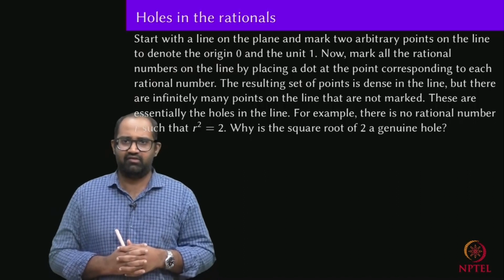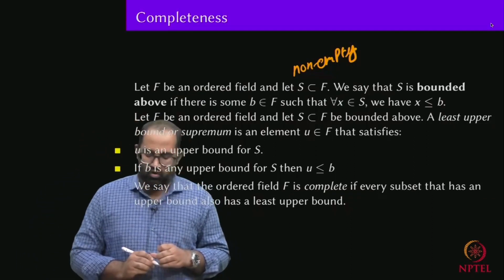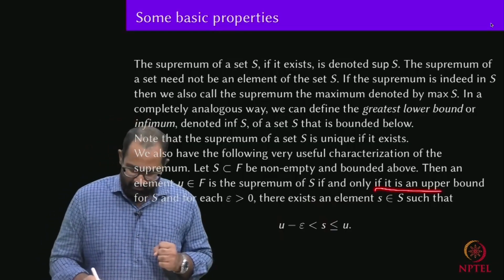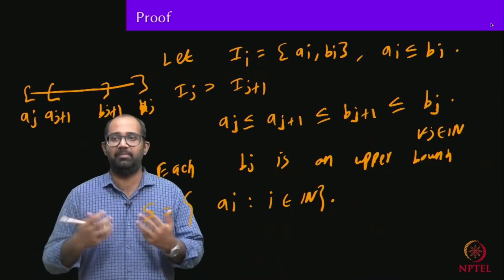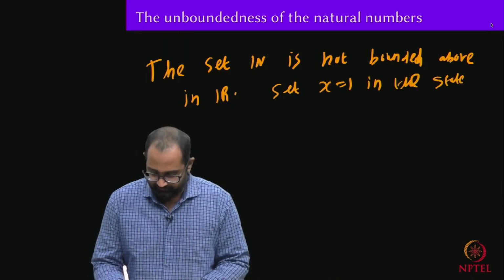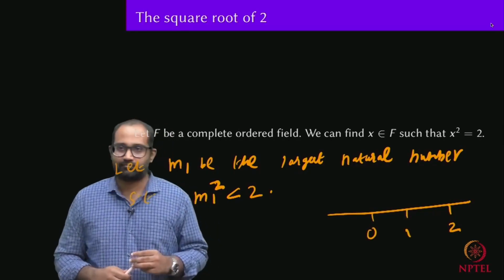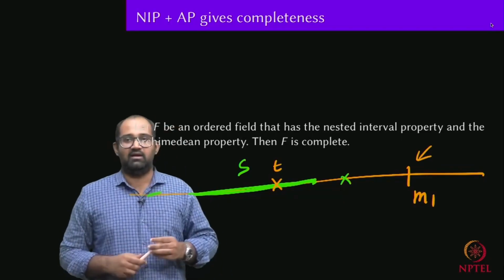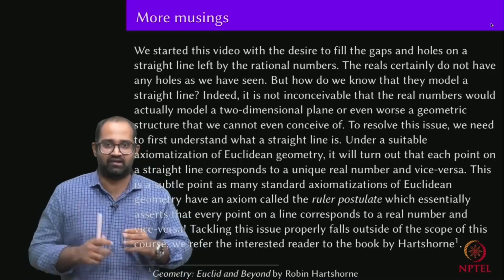Real numbers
Subject: Mathematics
Course Name: Algebra 1: Foundations
Name of Presenter: Prof. Jaikrishnan J